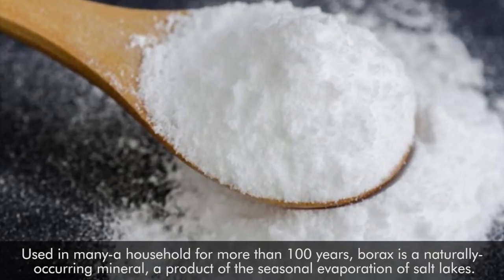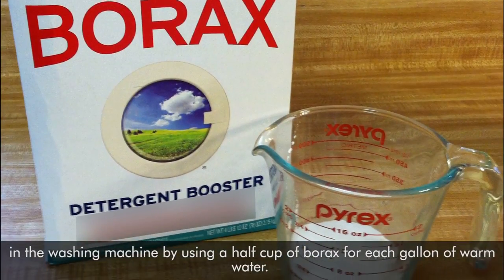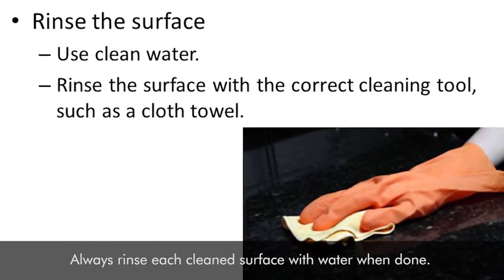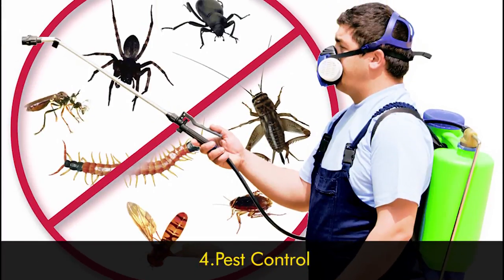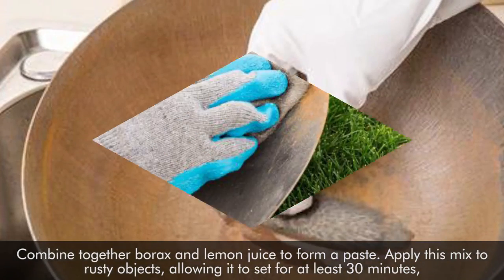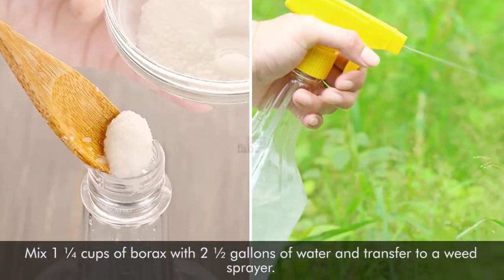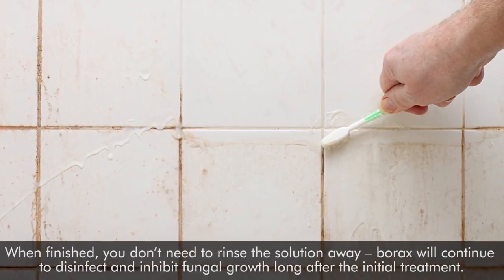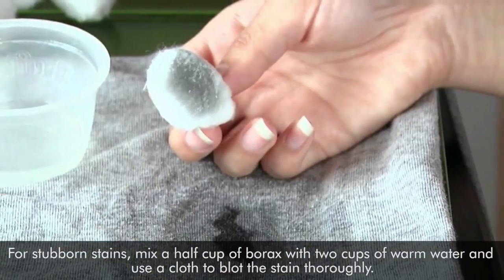9 Ways To Use Borax You've Probably Never Even Thought Of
Used in many-a household for more than 100 years, borax is a naturally-occurring mineral, a product of the seasonal evaporation of salt lakes. It is composed of boron, sodium, water, and oxygen.
Keep on watching to discover ways borax can be used around the home and garden.

1.Remove Clothing Stains
Best for grease, oil, and protein stains, pre-soak discolored and soiled clothes and linens in the washing machine by using a half cup of borax for each gallon of warm water. Allow it to soak for 30-minutes before adding laundry detergent and running the wash through as usual.
2.All-Purpose Cleaner
In lieu of Ajax and other powdered cleansers, sprinkle some all-natural, scratch-free borax on a damp cloth and scrub away at tiles, sinks, faucets, grout, countertops, tubs, toilets, cookware, and appliances for clean and shiny bathroom surfaces and kitchen fixtures. Always rinse each cleaned surface with water when done. You can also pour some borax into the toilet bowl and scour with a scrub brush to clean and disinfect.
3.Neutralize Odors
An eco-friendly alternative to products like Febreze, make an odor neutralizing spray by dissolving a half-cup of borax with 1 ½ cups of warm water and transfer to a spray bottle. Feel free to add 5 to 10 drops of your favorite essential oil to create a fresh fragrance.
4.Pest Control
The boron in borax is fatal to insects that groom themselves, such as ants, fleas, cockroaches, silverfish, and beetles. Apply a very light dusting of borax to problem areas around the home, or make an insect bait paste by mixing borax with honey or corn syrup.

5.Rust Remover
Combine together borax and lemon juice to form a paste. Apply this mix to rusty objects, allowing it to set for at least 30 minutes, and then scour with a scrub brush. Repeat these steps if necessary, and always rinse clean with water when finished.
6.Unclog Drains
Clogged sinks can be naturally cleared by pouring a half cup of borax down the drain along with two cups of boiling water. Let it sit for 15 minutes or so and flush with hot water.

7.Kill Weeds
Mix 1 ¼ cups of borax with 2 ½ gallons of water and transfer to a weed sprayer. Since borax doesn’t discriminate, carefully douse the leaves of unwanted plants in your yard while avoiding the ones you wish to keep, and try to only spray the foliage and never the soil itself.
8.Eliminate Black Mold and Mildew
Treat areas affected with mold and mildew with a combination of one cup of borax and one gallon of water. Spray or wipe the solution on to the problem area, scrubbing thoroughly with an old toothbrush. When finished, you don’t need to rinse the solution away – borax will continue to disinfect and inhibit fungal growth long after the initial treatment.

9.Clean & Spot Treat Carpets
The next time you use a steam cleaner on your carpets, add a half cup of borax for each gallon of hot water. No steam cleaner? You can also lightly sprinkle borax on your rugs and carpets, wait 30 minutes, and vacuum it up. For stubborn stains, mix a half cup of borax with two cups of warm water and use a cloth to blot the stain thoroughly.

Pinterest.com